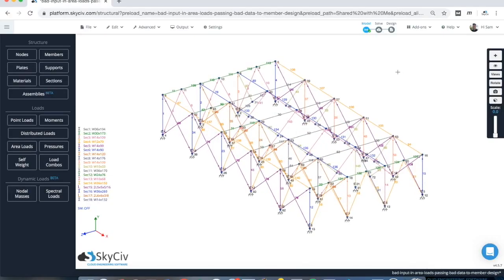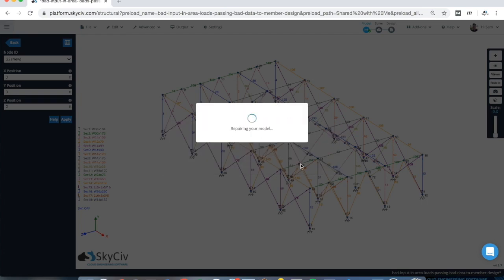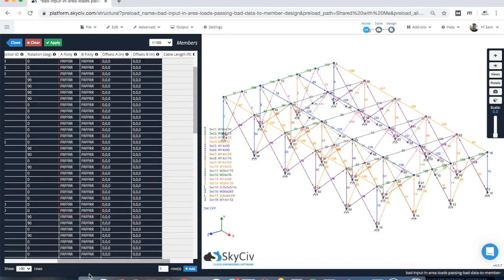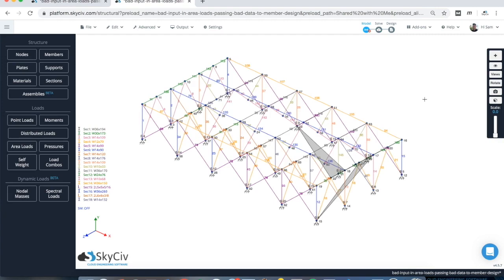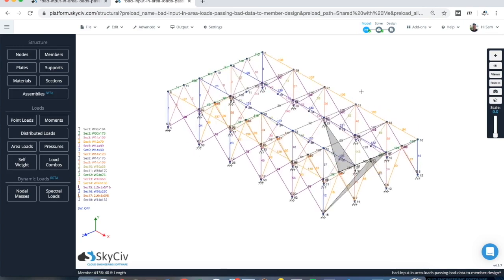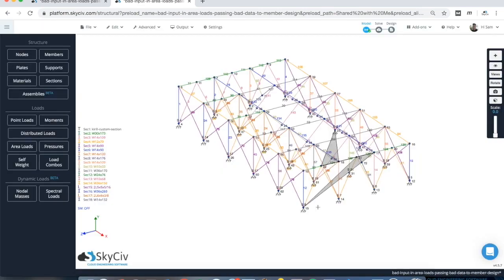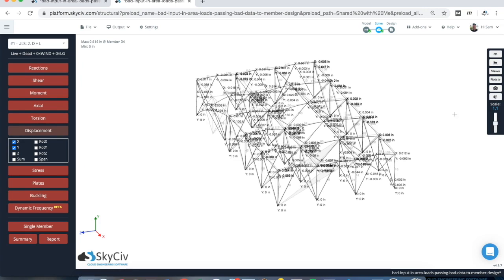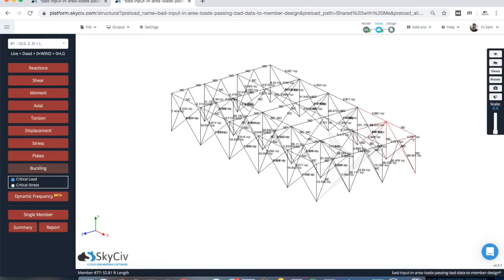6 Tips Troubleshooting Your Structural Model | SkyCiv Structural Analysis and Design Software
This video takes you through a few tips to troubleshoot your structural model if it's not solving.

There’s nothing more frustrating if you can’t quite get your structural analysis model to solve. Structural analysis can be a complicated process with a lot of input, so it can often be difficult to locate any minor input errors you’ve made.

Structural 3D has some inbuilt checks to ensure you have all the input and information required, so you should be alerted if you’re missing anything. However, sometimes the issue goes beyond this, or the results you are getting back aren’t what you expected.

So if you’re having trouble solving your model, or the results aren’t what you expect, here are some tips you can use to help.

#1: Run repair model
#2: What’s unusual about this model?
#3: Double-check your units
#4: If you’re getting stability issues, try playing around with the fixities of members and supports to isolate the problem
#5: If you have any suspicious areas of the model, delete parts of the model and try to solve
#6: Review deflection

SkyCiv Structural 3D is a cloud-based Structural Analysis and Design software that allows users to model, analyze, and design complex 3D structures. It is completely online; requiring no installation to use.